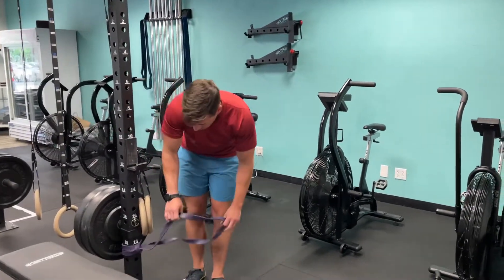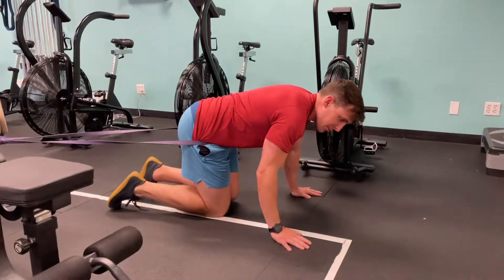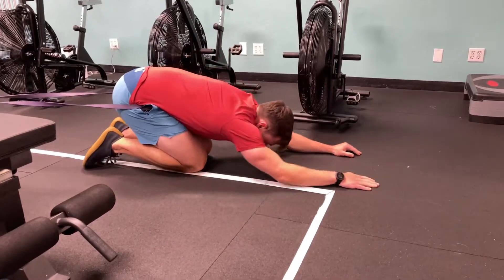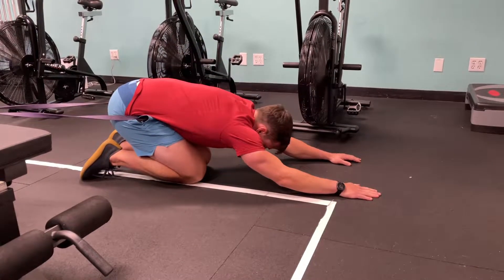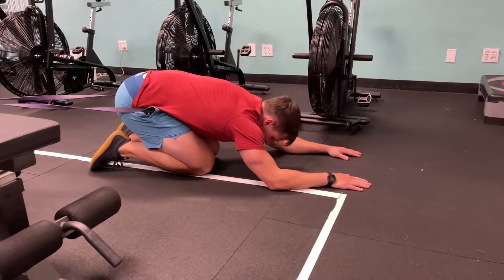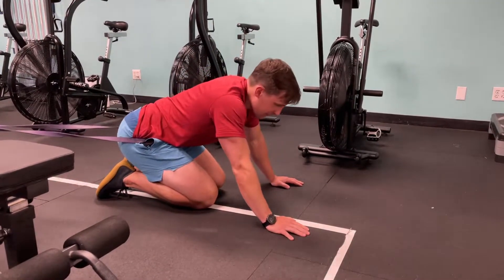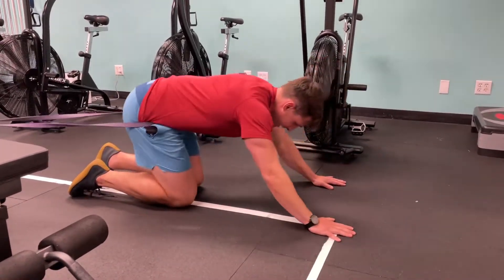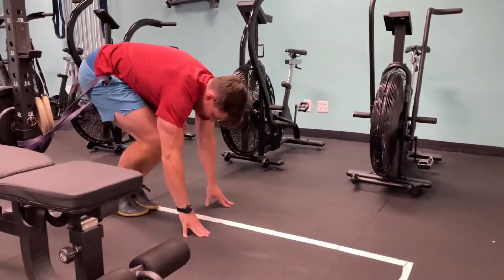Child’s Pose Low Back Traction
This can be a gentle way to unload the lower back if you do not tolerate traction laying on your back with knees bent